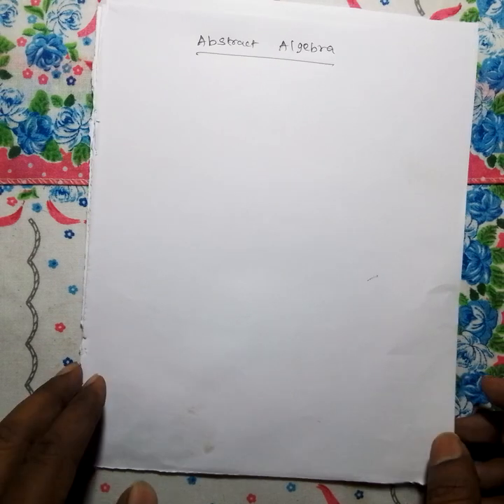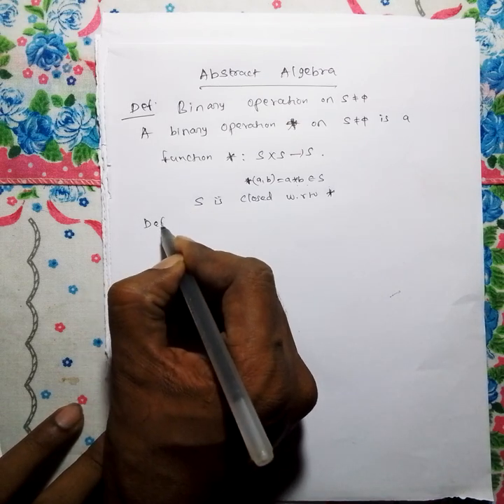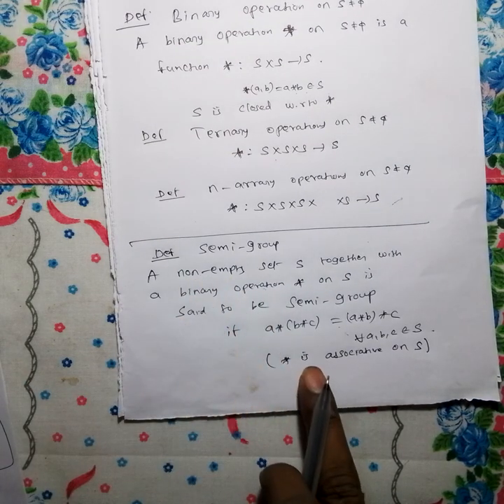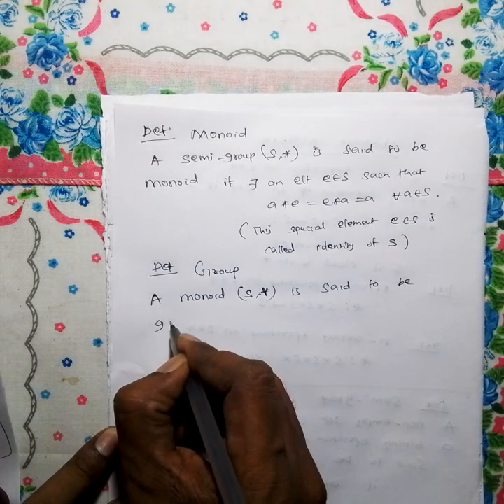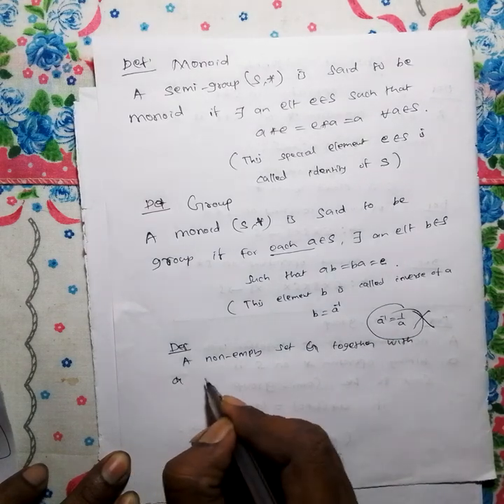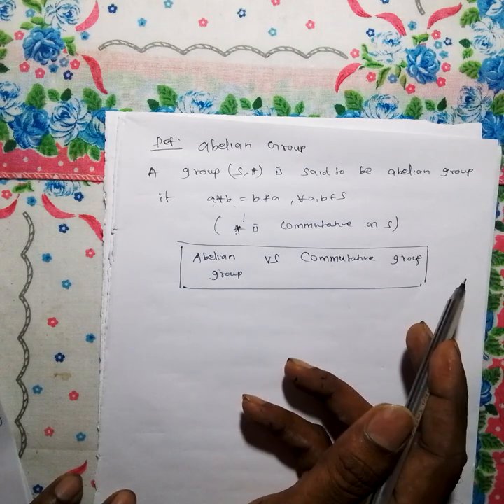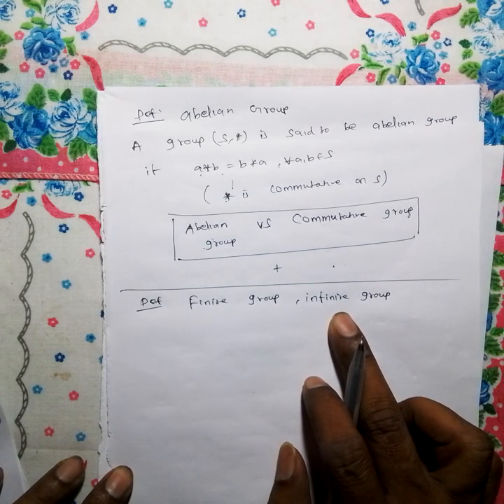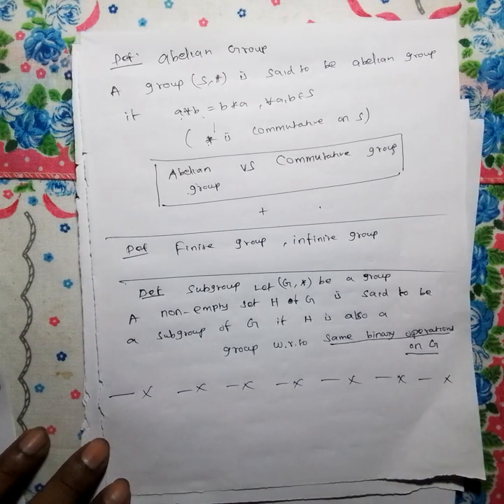TNSET MATHS/ CSIR GATE MATHS/ ALGEBRA/ SEMi- GROUP, MONOID, GROUP, ABELIAN GROUP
We uplode  videos  for CSIR, GATE,TNSET  maths exams and related all maths exams in my  youtube  channel.  We discuss all topics in ALGEBRA,LINEAR ALGEBRA, Real ,complex  ,functional ANALYSIS,  Topology,  ODE and PDE,Numerical analysis,  OR. PDE, ODE. I want to share my mathematical thoughts with you. We will welcome your suggestion  to study maths in proper  way. Main reason to start this youtube  channel  is that Teach maths  with effective without error. Error  in maths teaching is not acceptable  in any way.Lot of mathematicians  gave more informations  to use.So we protect  their ideas and extend  their  thoughts.